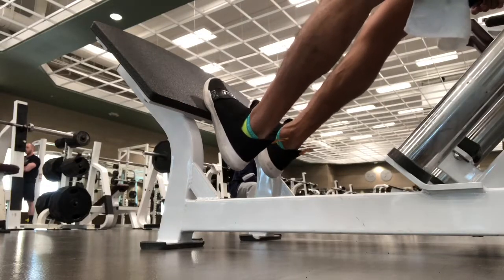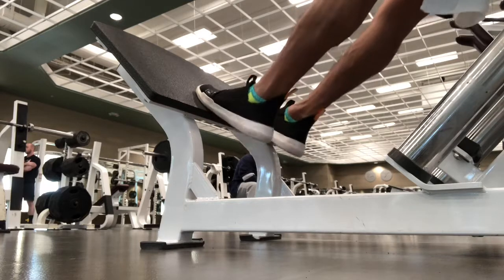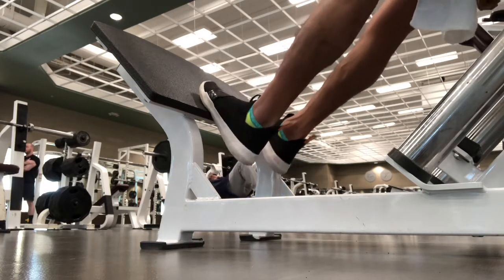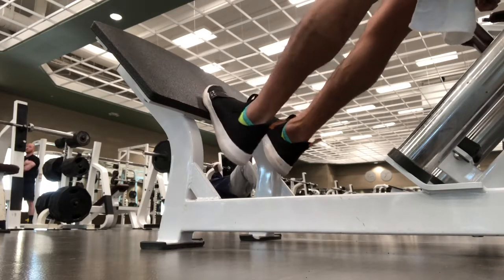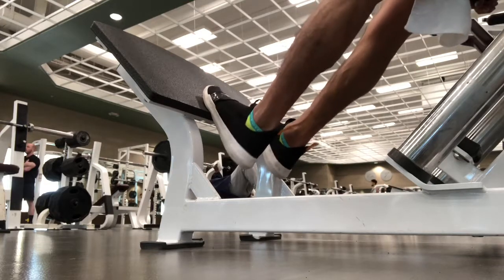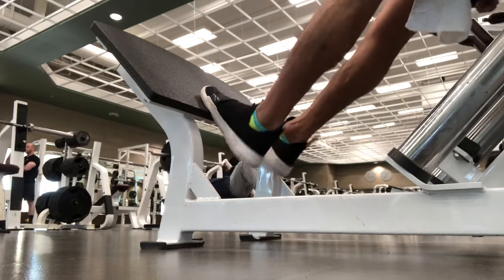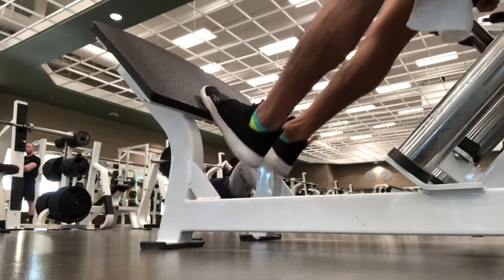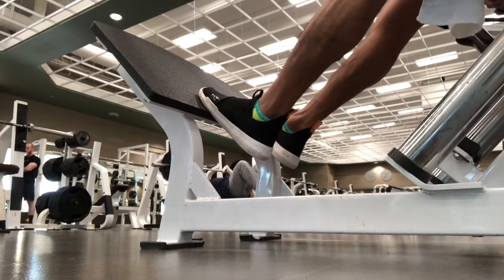Calve raise Machine (Alternative)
Calves legs